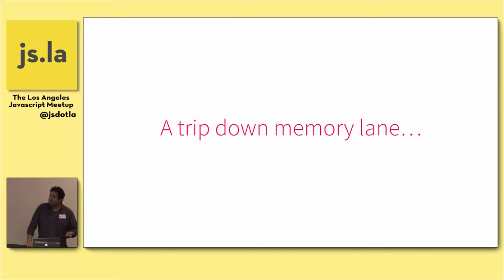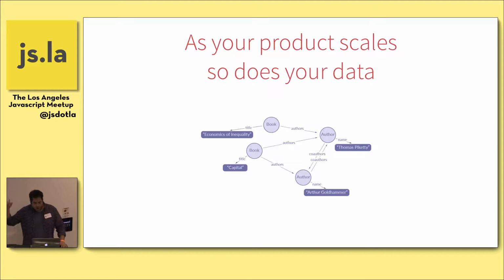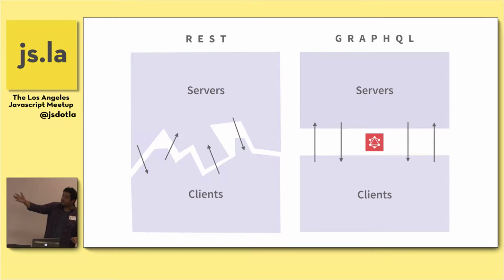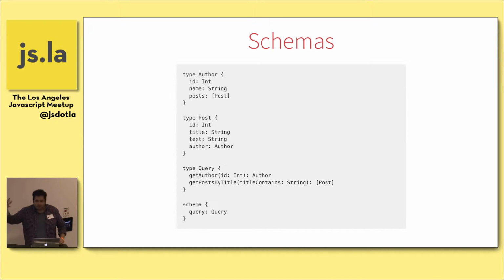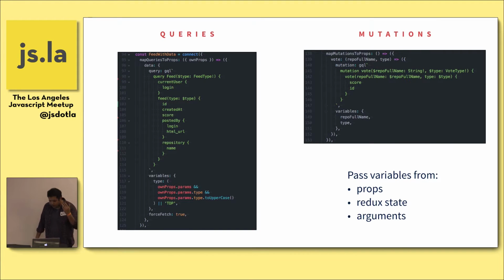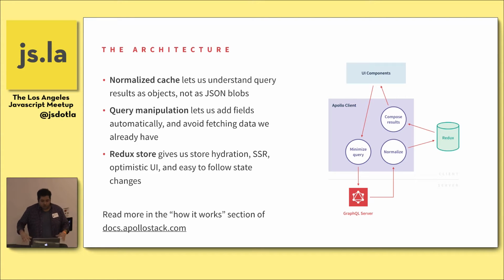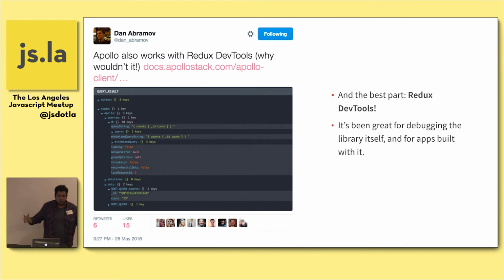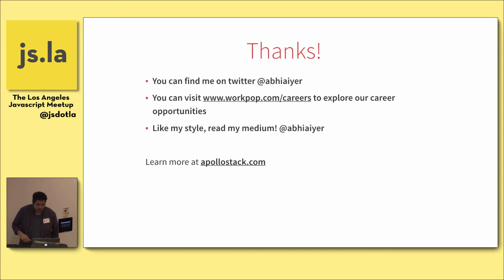Abhi Aiyer: Using GraphQL with Apollo | js.la September 2016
The presentation was given at js.la in September 2016